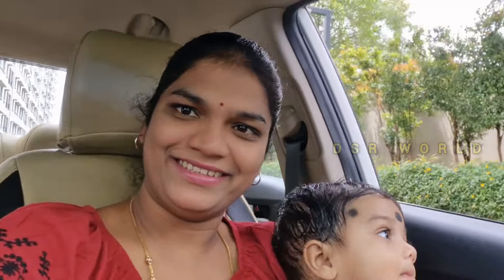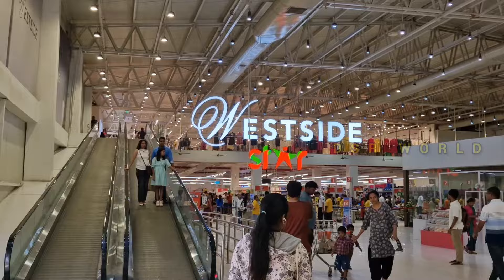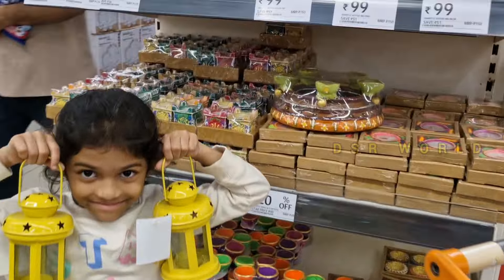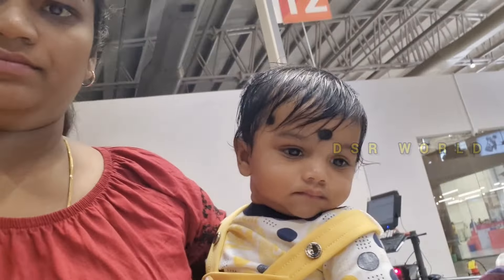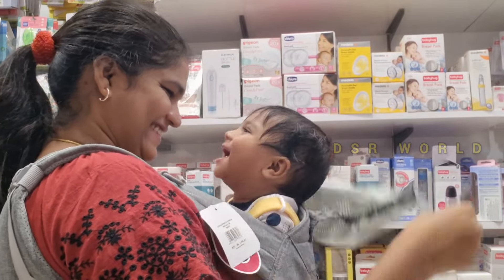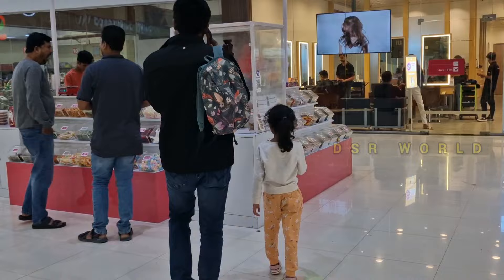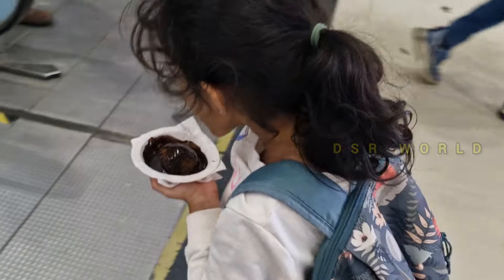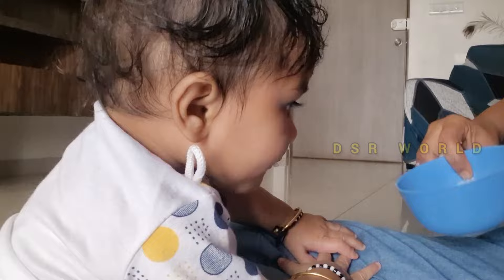vlog మా పిల్లలతో shooping hit or flop ? //maa pillalatho shooping